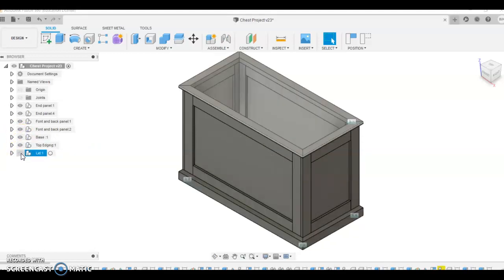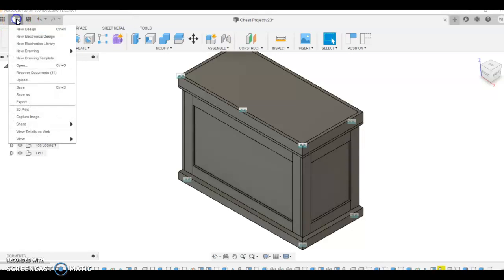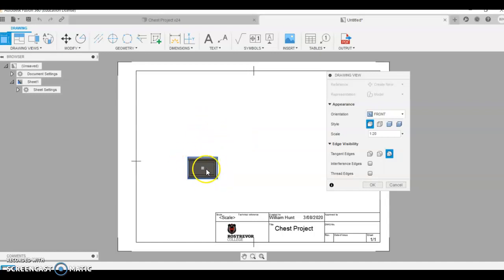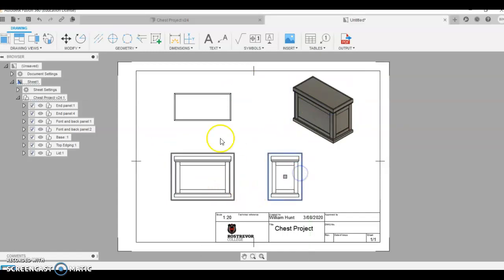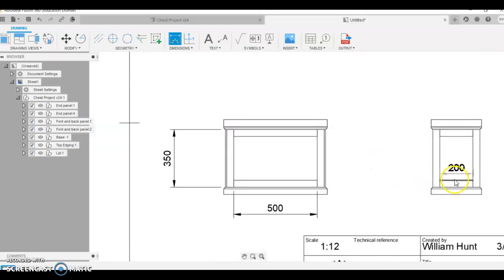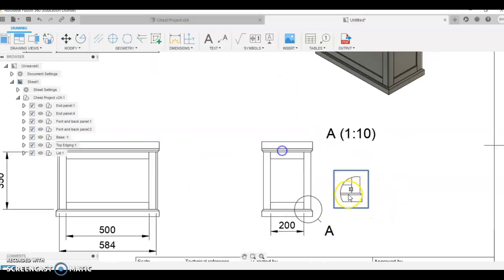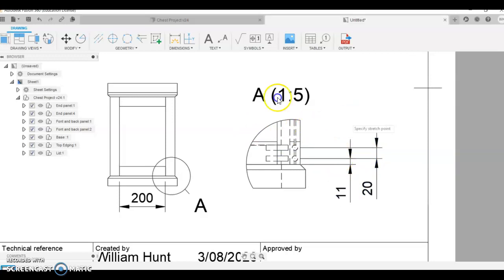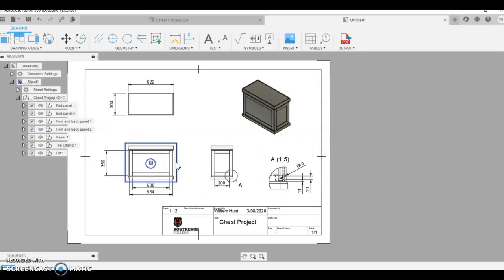Assembly drawing with dimensions (including uploading the Rostrevor drawing template)